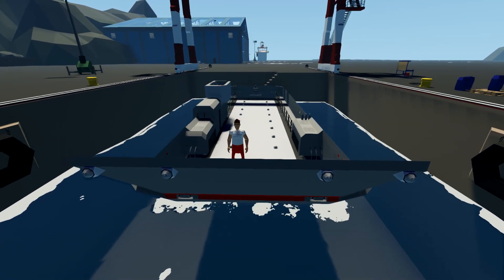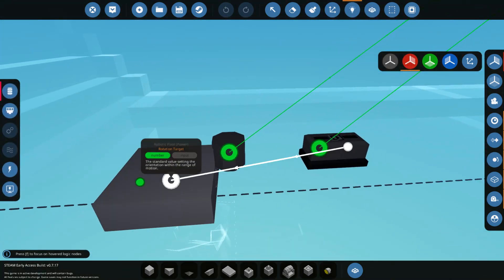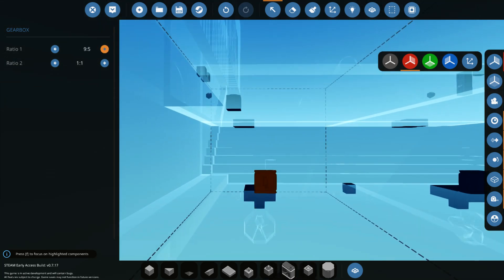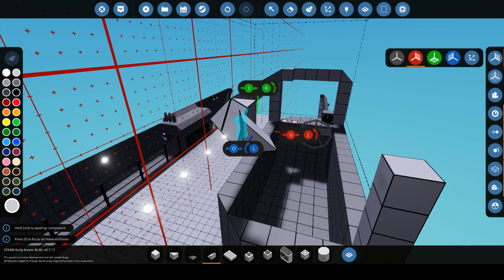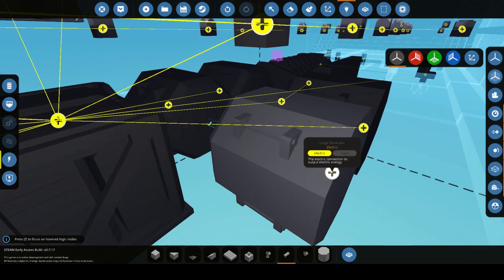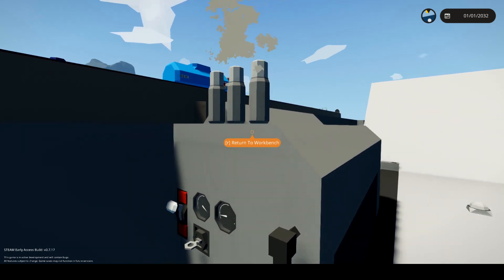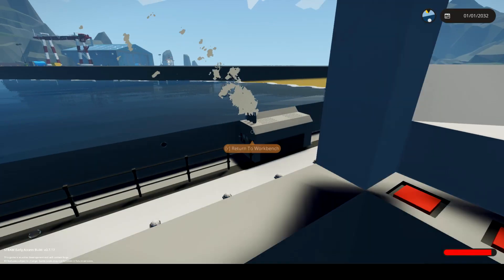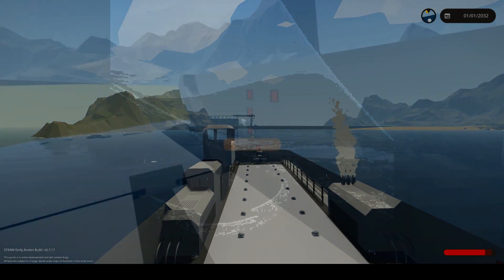Gear Boxes Have Changed?! - Landing Craft - Stormworks: Build and Rescue - Part 7